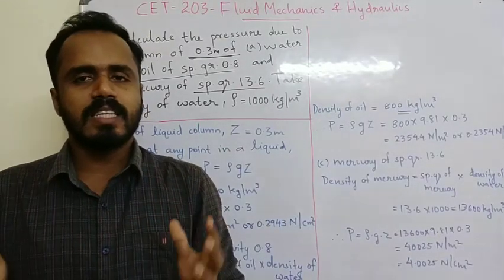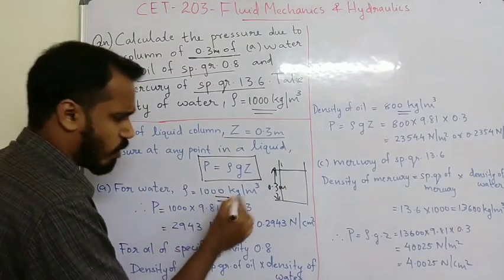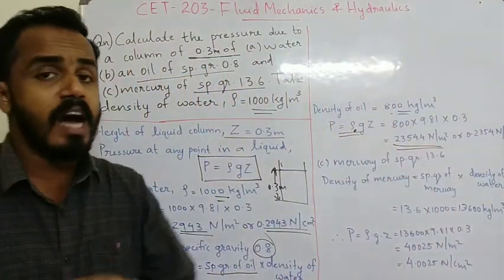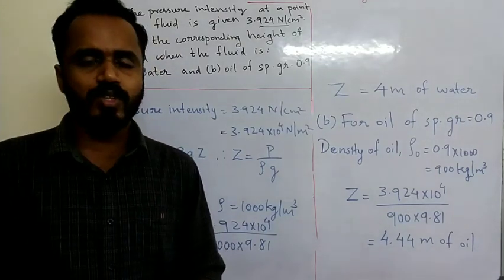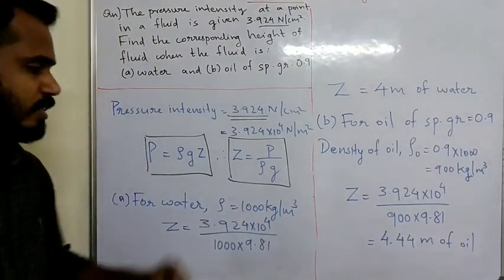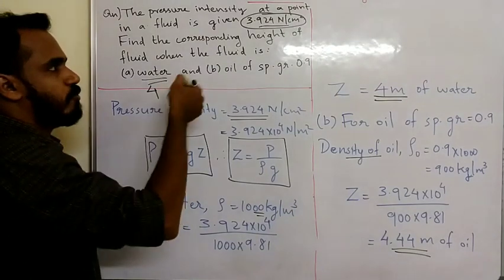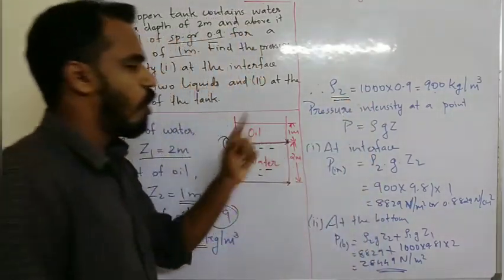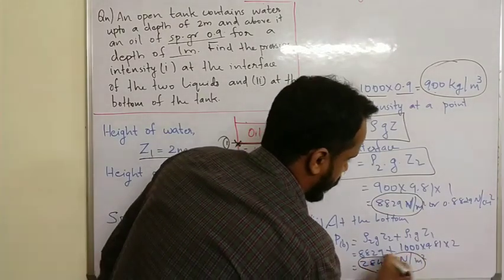Fluid mechanics & hydraulics : Lecture 8- Hydrostatic law- Problems